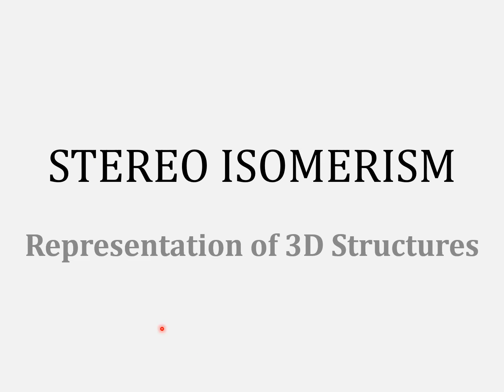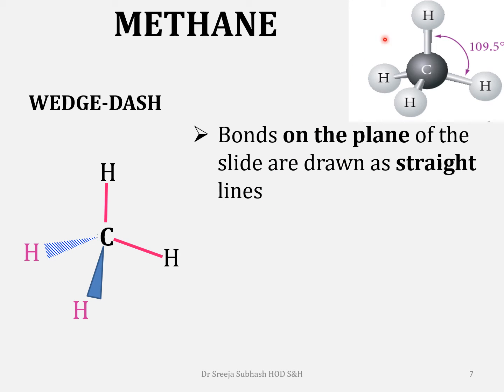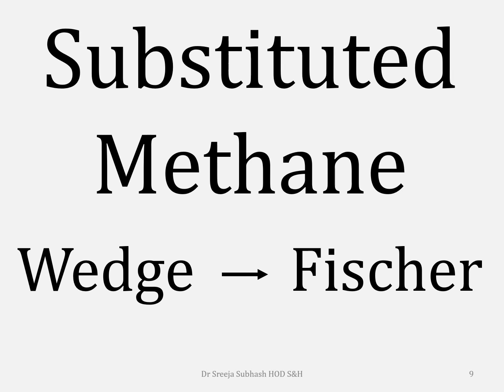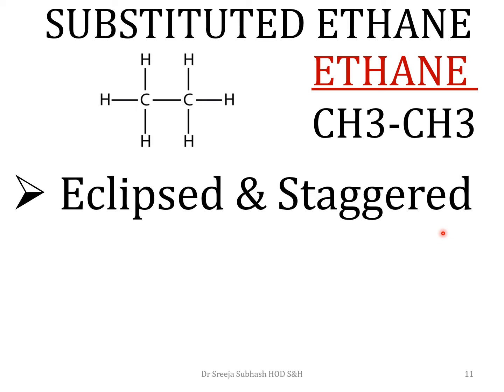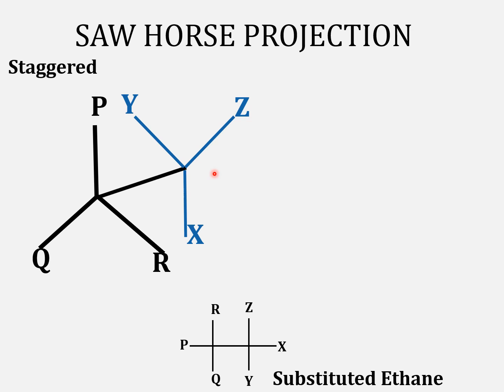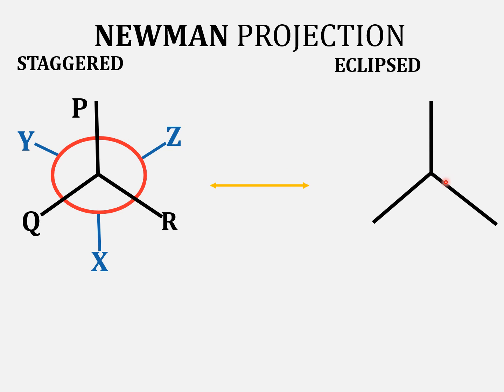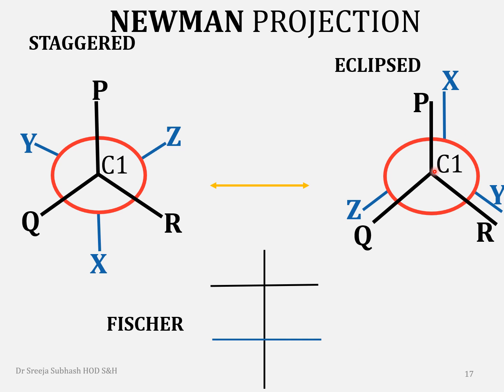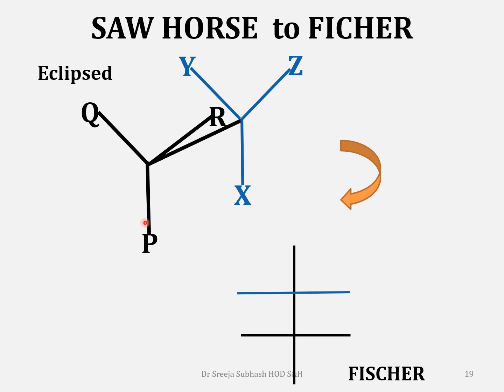Stereo Chem Part II - Dr Sreeja Subhash -3D representation - MAR 2021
Stereo Chem  Part 2 Dr Sreeja Subhash-  3D representation  MAR 2021